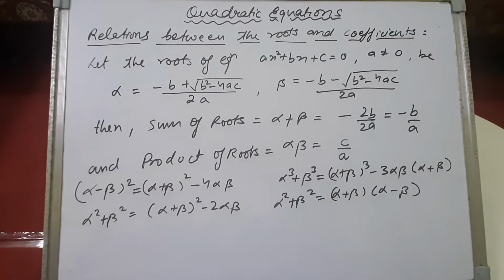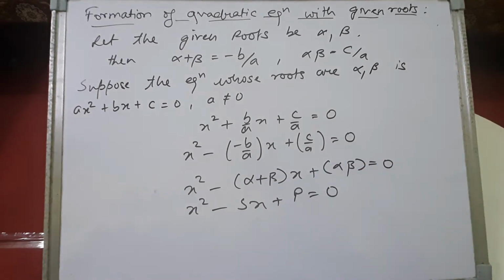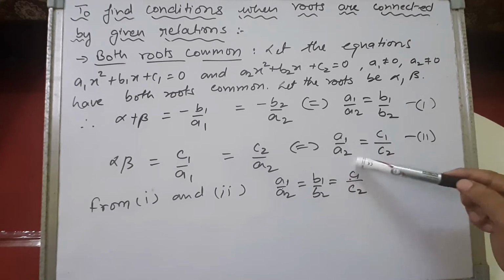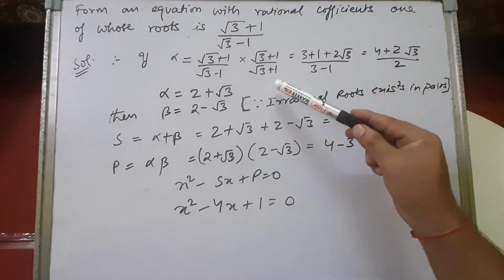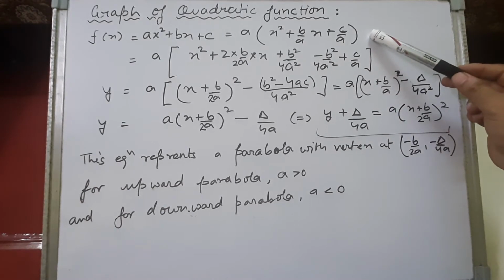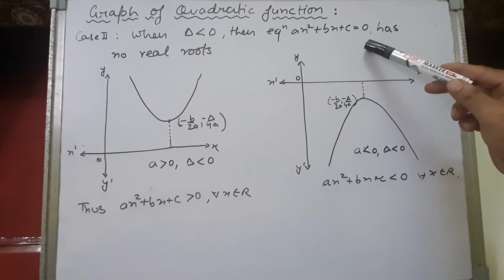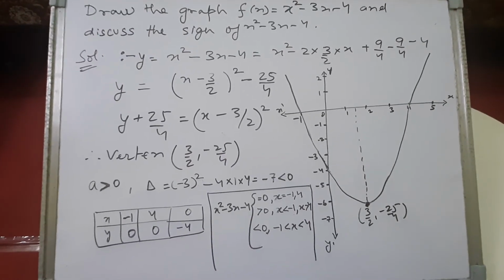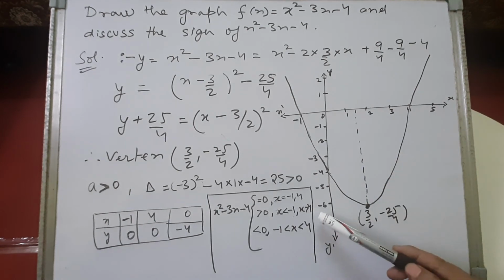Raza sir mhs topic:Quadratic equations (part2)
Explanation of the roots,sum of the roots, product of the roots, forming equation when the roots of the equation, condition of roots and the graph and the sign of the quadratic equations for isc mathematics from the book ML Agarwal.